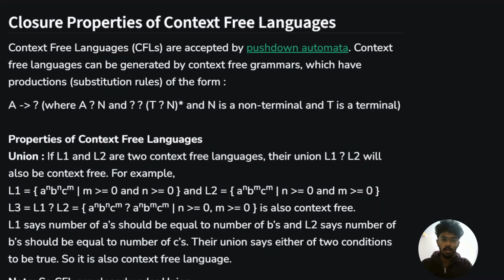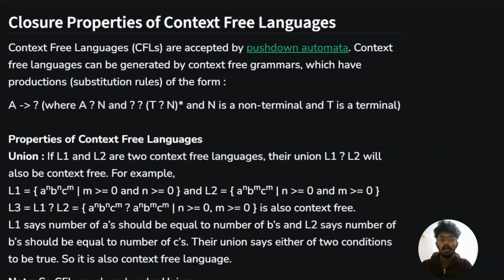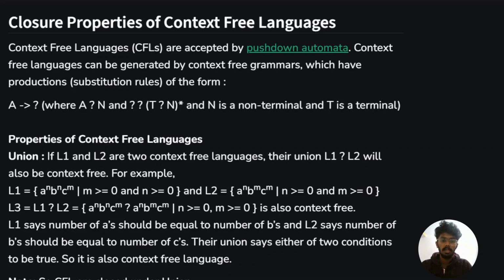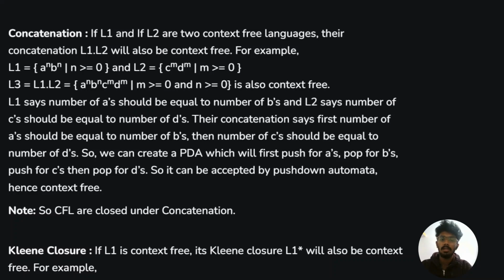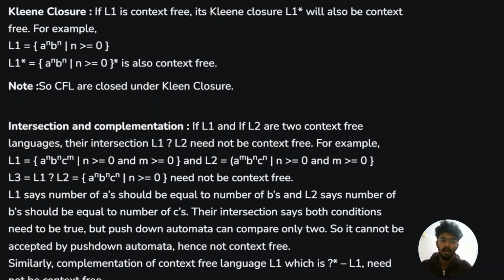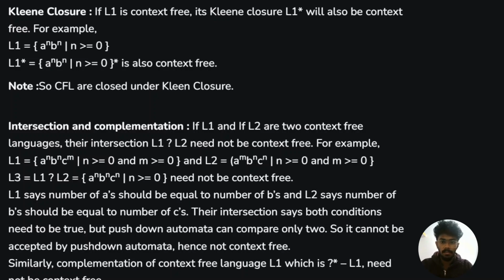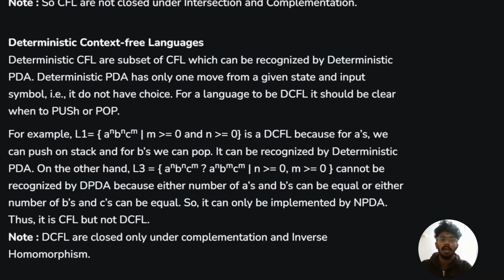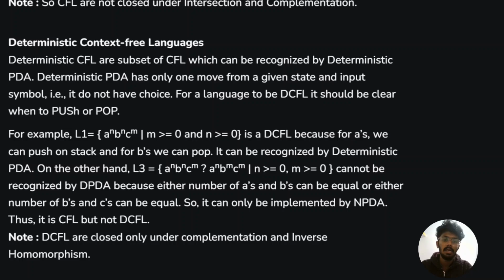Closure Properties of Context Free Languages || TOC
educational video about the Closure Properties of Context Free Languages